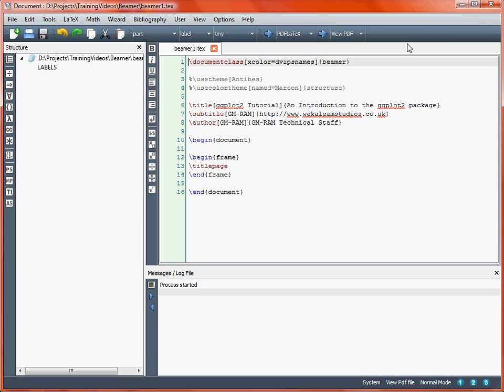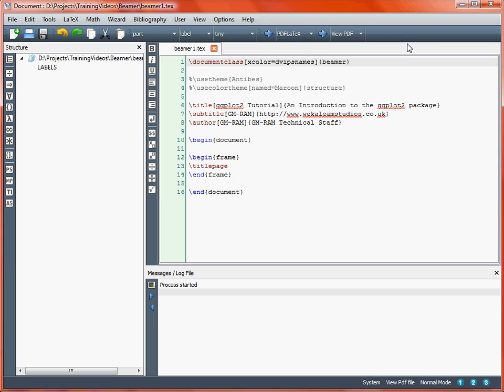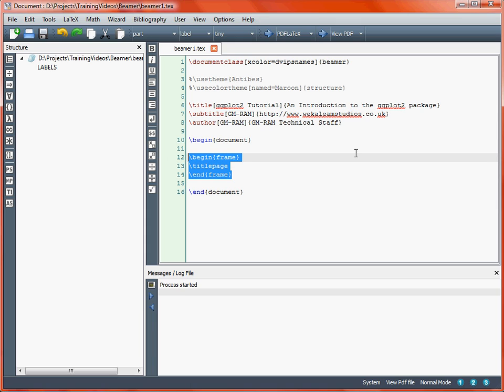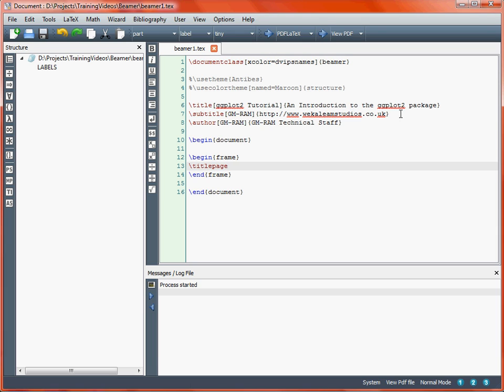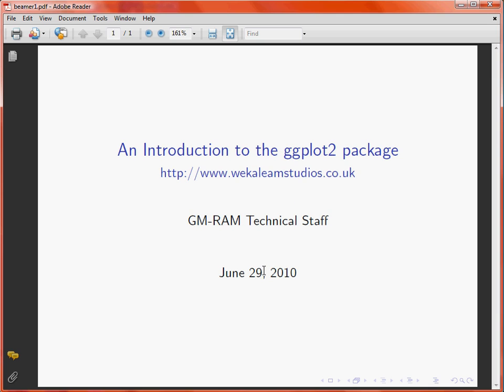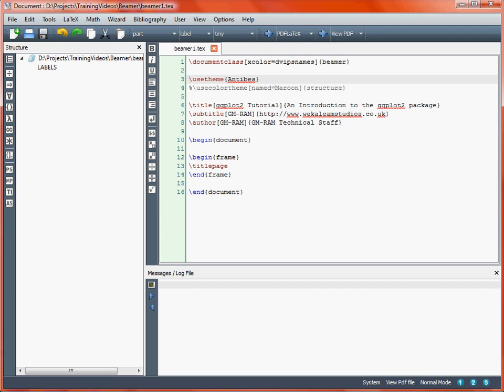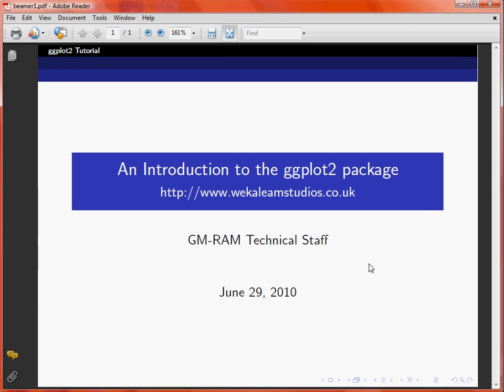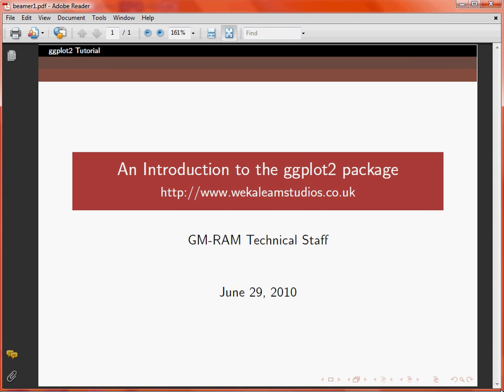LaTeX Beamer Introduction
A short introduction to creating presentations using the LaTeX beamer package. This video covers title pages and briefly touches on themes for customising the appearance of a presentation. For more on latex typesetting and statistical analysis using R and browse.